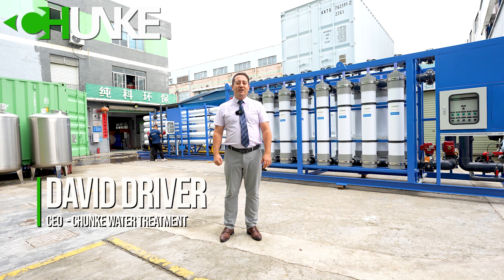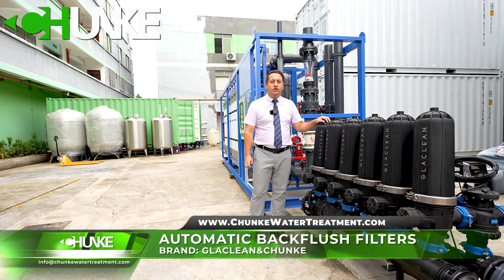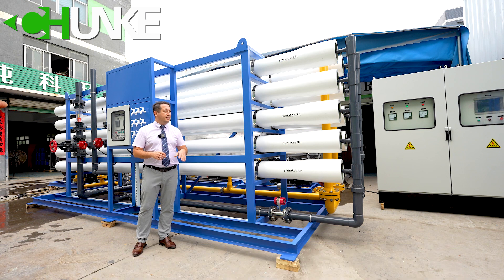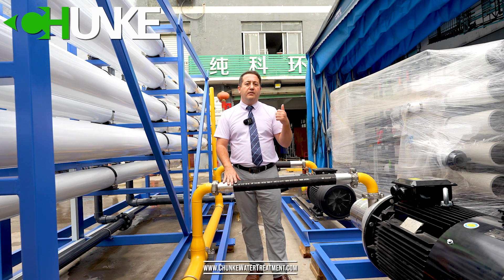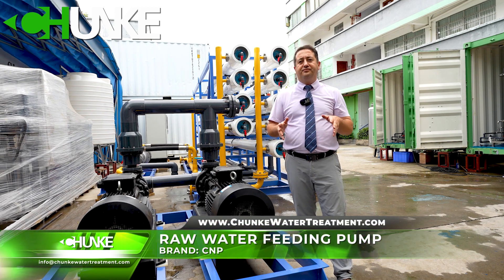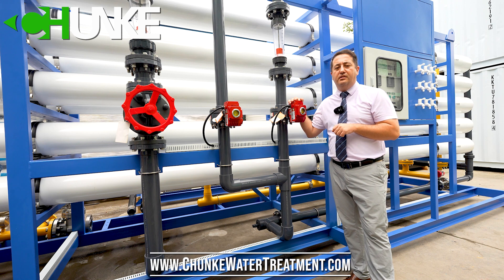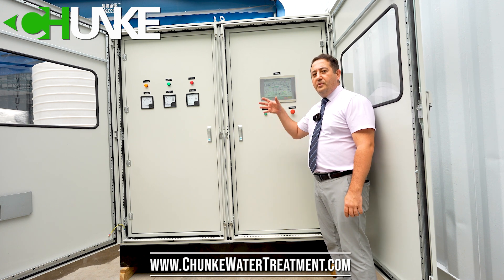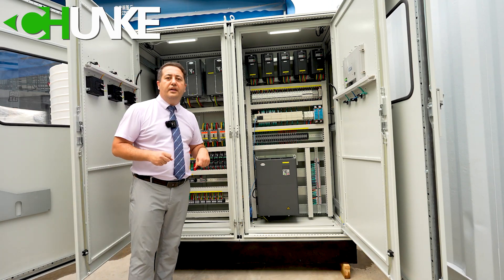Desalination: Elon Musk says Its The Solution to the Global Water Crisis. Sea Water Reverse Osmosis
In this informative video, we'll delve into the fascinating world of sea water desalination using the cutting-edge Reverse Osmosis (RO) system. If you're curious about how we turn salty ocean water into fresh, clean drinking water, you're in the right place.

🌊 What is Sea Water Desalination? 🌊
Sea water desalination is the process of removing salt and impurities from ocean water to make it safe and drinkable. It's a game-changer for areas with limited freshwater resources.

🔄 How Does Reverse Osmosis Work? 🔄
Reverse Osmosis (RO) is the heart of this operation. We'll break down the science behind it and explain how it separates salt and other contaminants from water molecules.

🌍 Benefits of Sea Water Desalination 🌍
Discover the environmental and humanitarian benefits of desalination, including its potential to provide clean water to drought-stricken regions and reduce the burden on freshwater sources.

🔧 The Technology Behind RO Systems 🔧
Get an inside look at the technology that powers RO systems, including the key components and processes involved.

📈 The Future of Desalination 📈
We'll discuss the current state of sea water desalination and explore its promising future, from technological advancements to sustainable practices.

Join us as we uncover the magic of turning sea water into a life-saving resource.